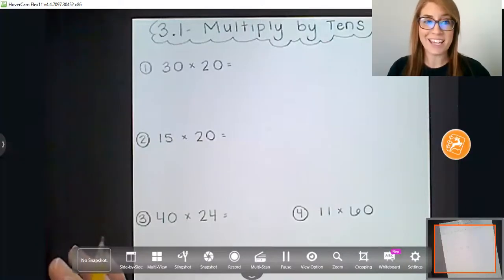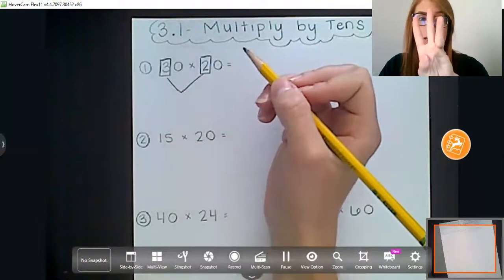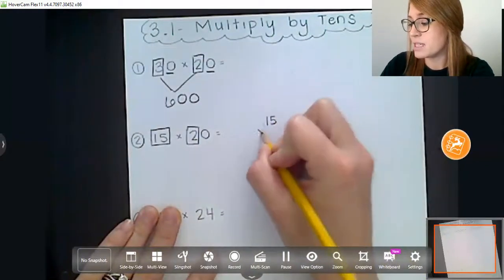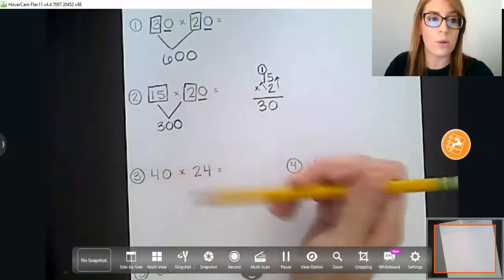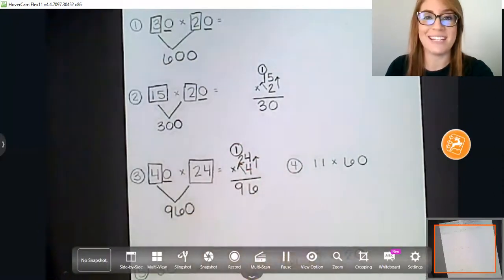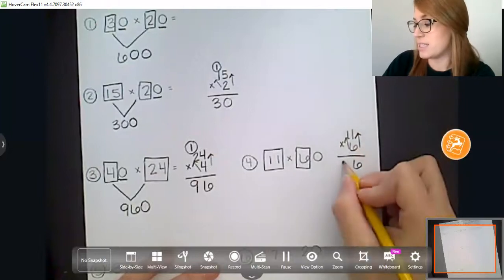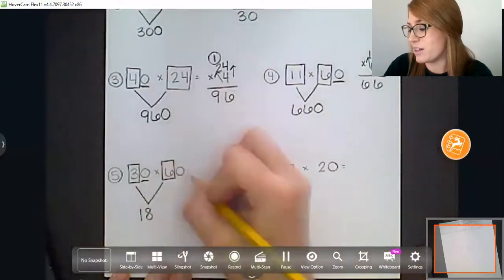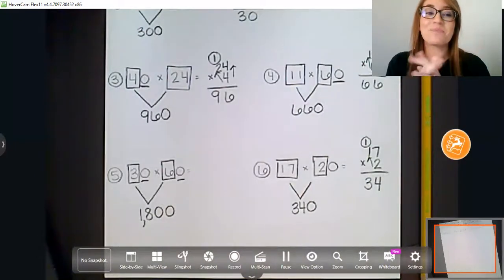4th Grade-GoMath-3.1 Lesson